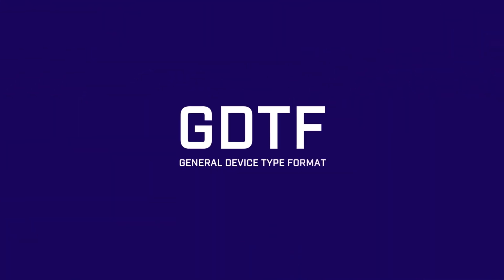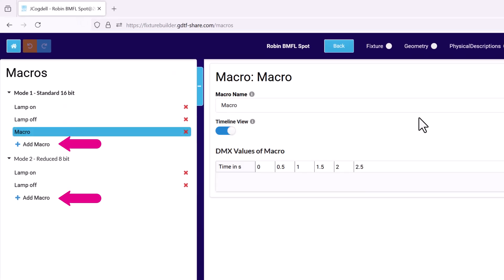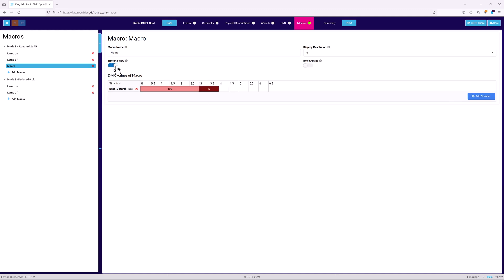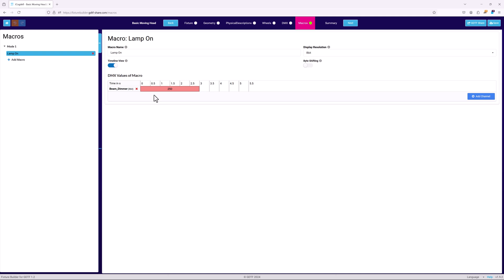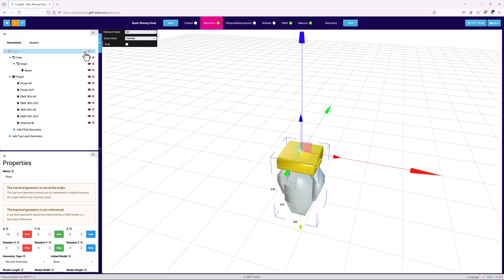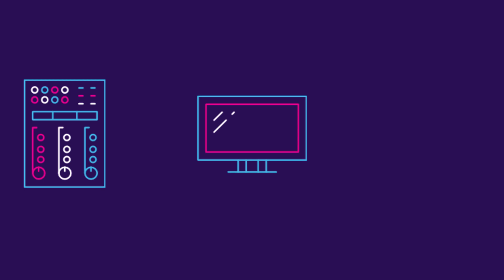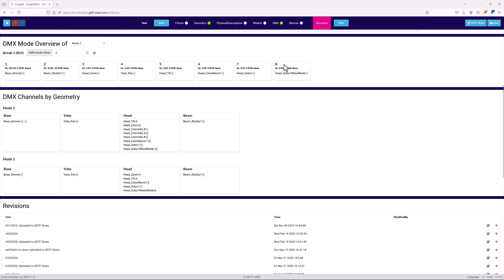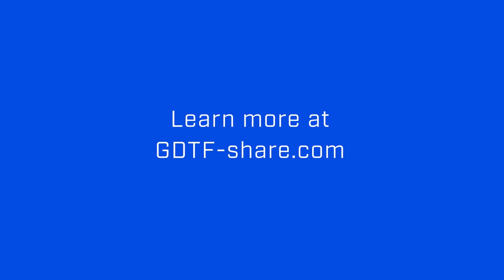How to Create a GDTF Lighting Fixture: Part VI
We recommend watching videos I - V in this series before watching this video. By now, your fixture is almost finished! This chapter covers the final steps of creating your GDTF - setting up macros, the fixture summary, and testing your file.